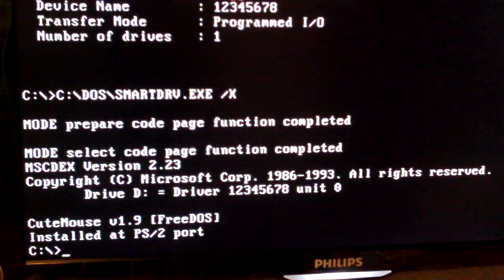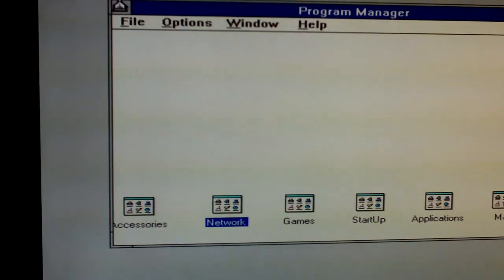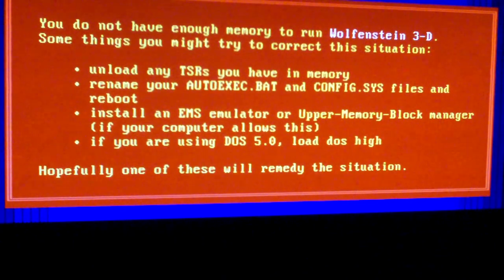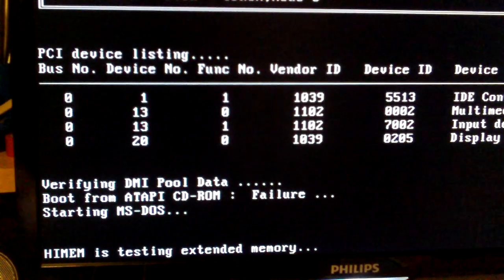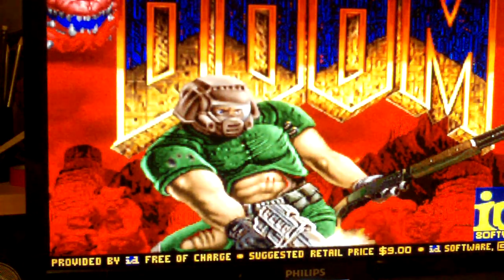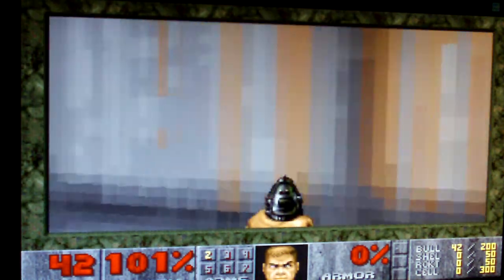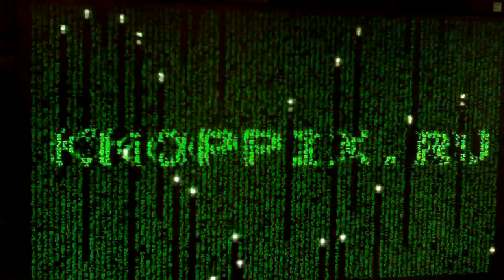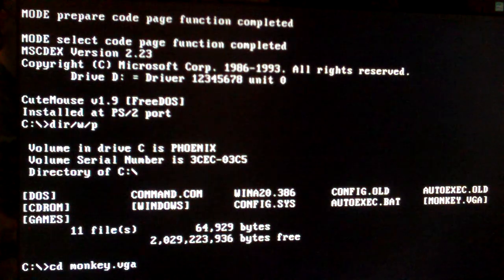Classic Dos Pc Part 6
Yes it really does work